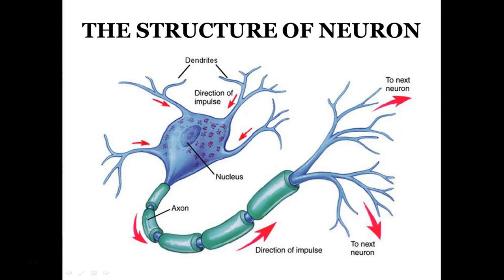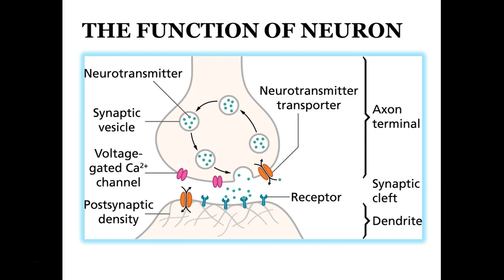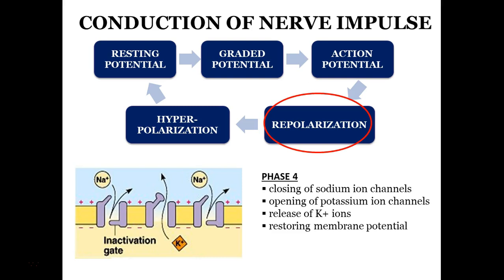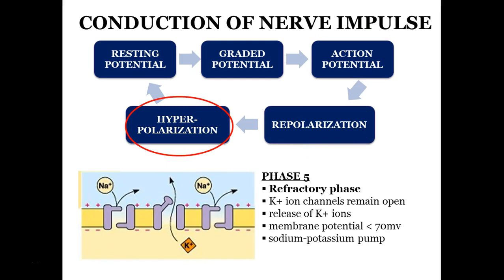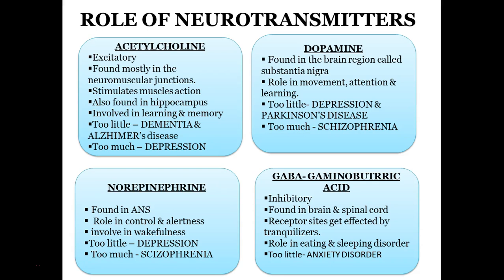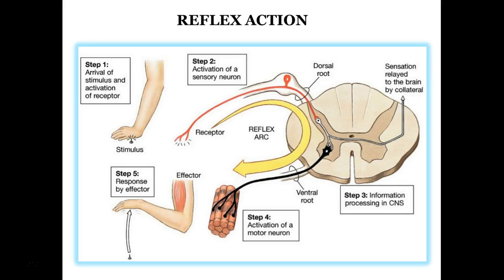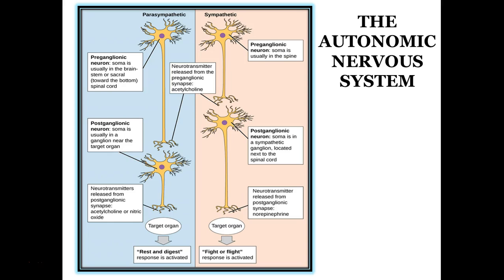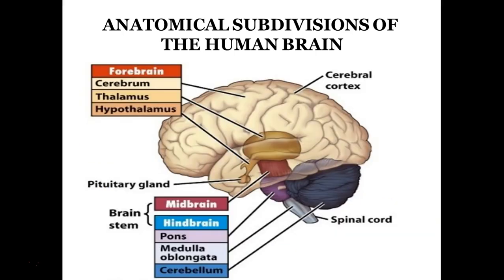Biological Basis of Behaviour #56